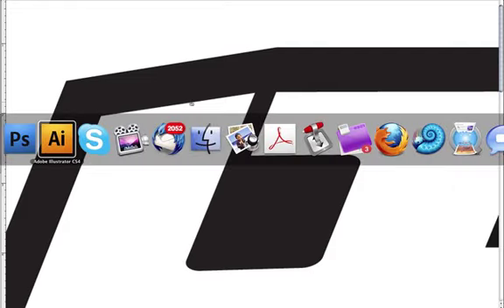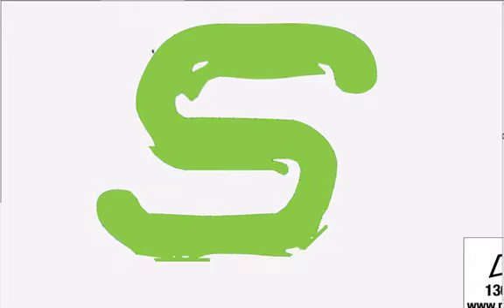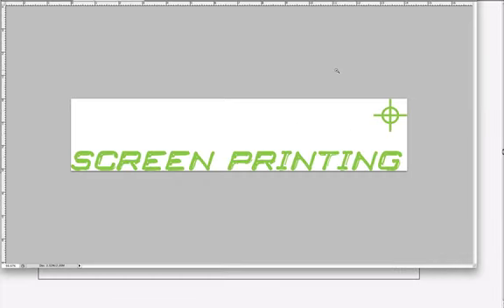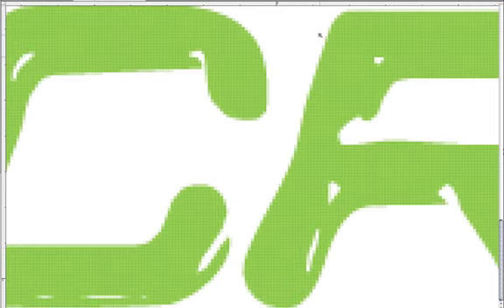Artwork for T-shirt Printing - What is best Vector or Bitmap?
Everything you need to know about artwork for t-shirt screen printing. What is Vector? What is Bitmap? and where and when you use each.